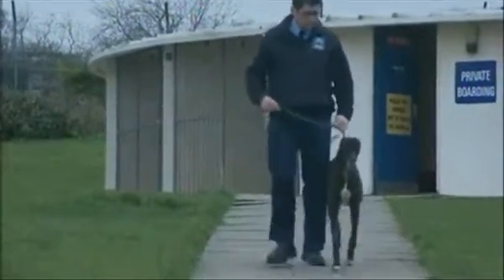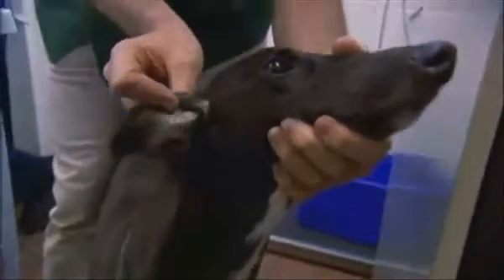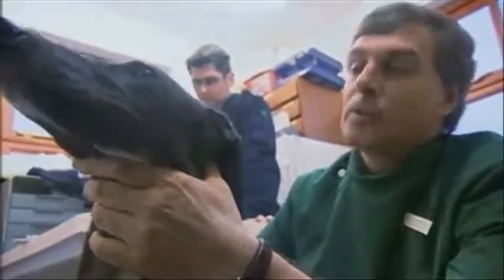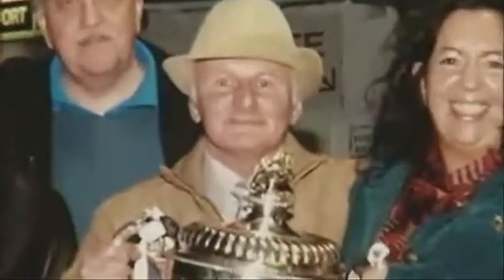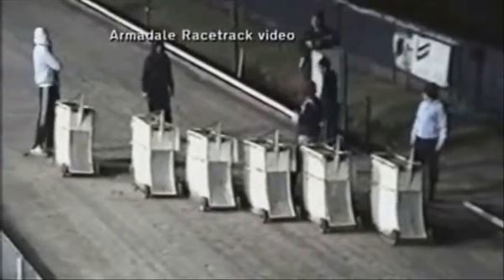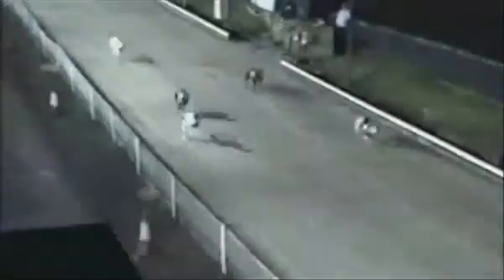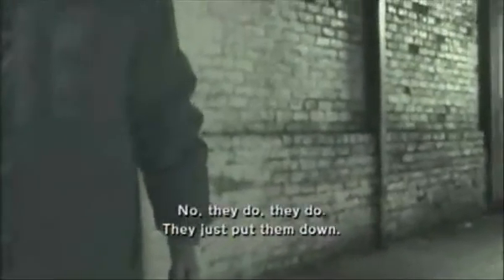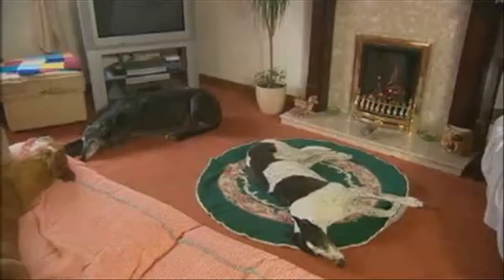Proposed Welfare Regulations - Unenforceable and Worthless!